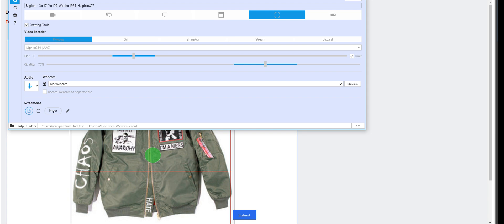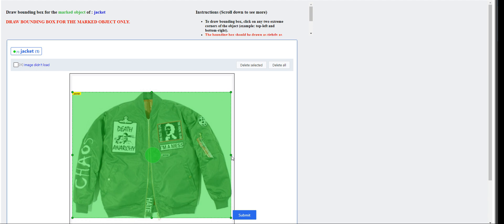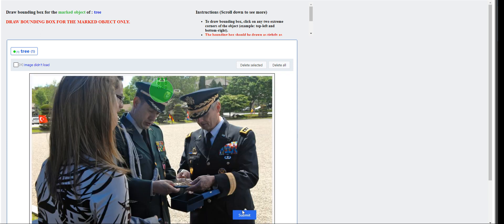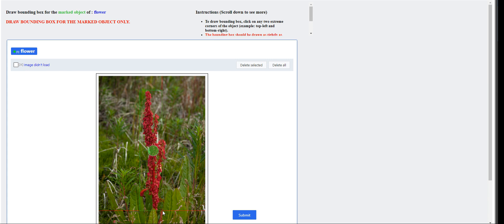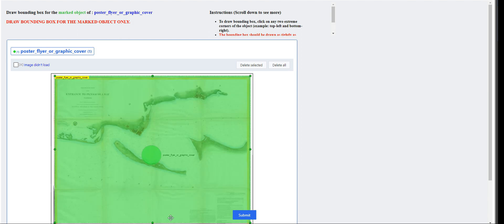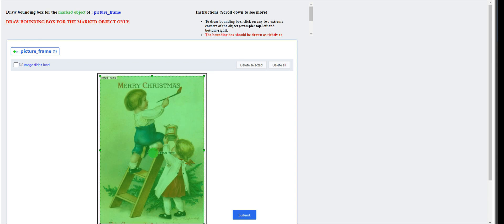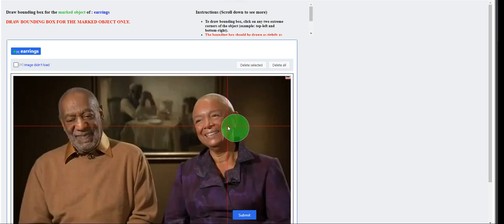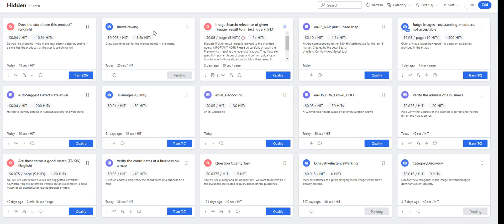UHRS HITAPP BboxDrawing Qualification Video.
Hey Guys! Here is a quick video on an easy UHRS hitapp called BboxDrawing.